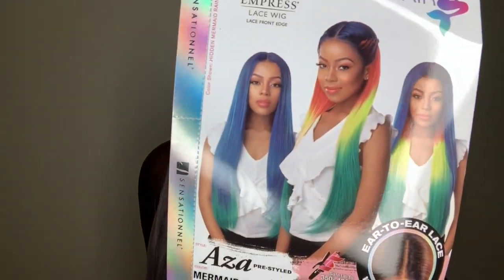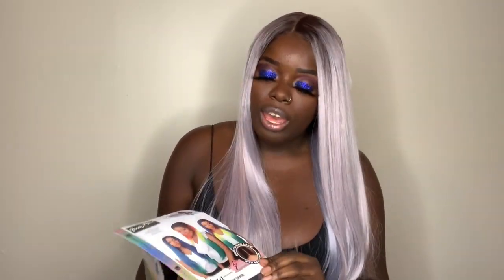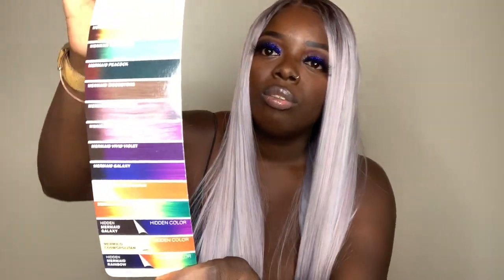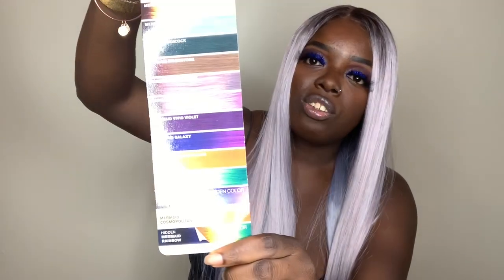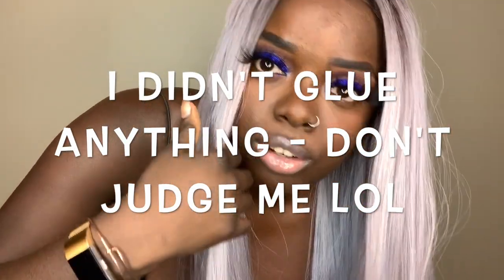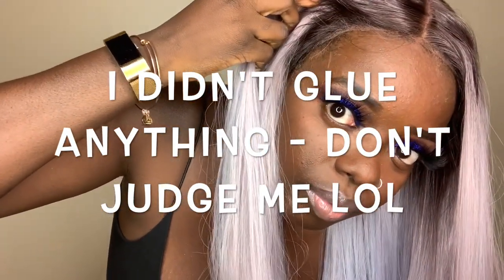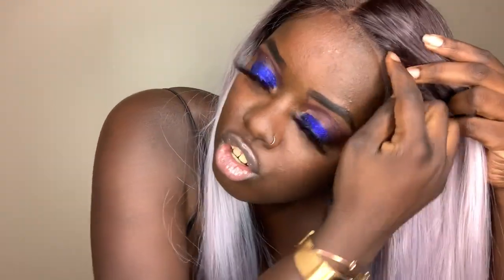UNICORN VIBES! I WANTED TO LOVE THIS WIG, BUT... | Sensationnel AZA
I had quite a bit to say about Sensationnel's Aza unit.

Much love,
Gwladys

BRAND: Sensationnel
STYLE: "Aza"
COLORS: MM/BLUSHDENIM

❣️ H O W   T O   D Y E   A   S Y N T H E T I C   W I G ❣️

❣️ M Y   S P R I N G   W I G   L O O K B O O K ❣️

❣️ M Y   F I R S T   W I G   L O O K B O O K ❣️